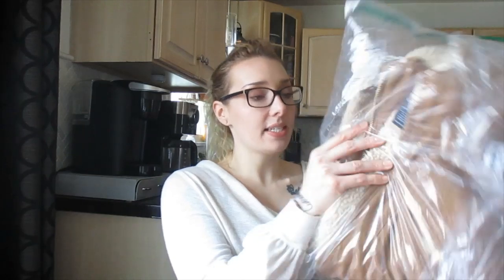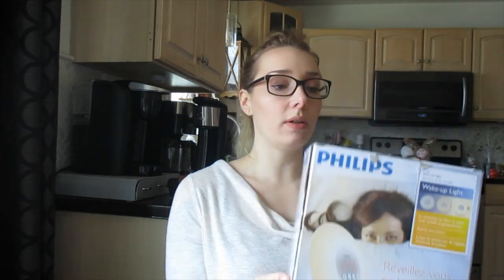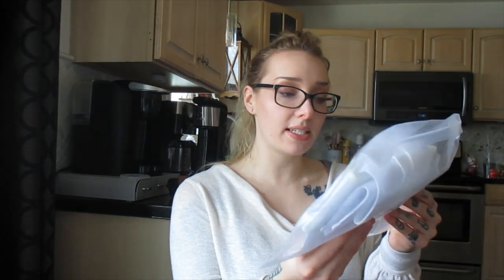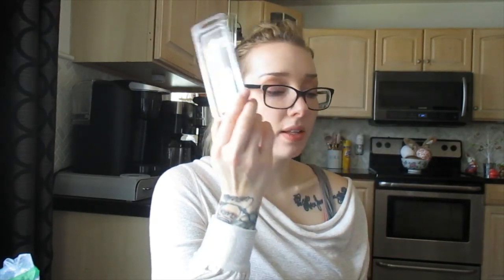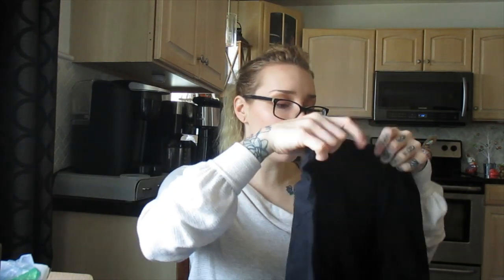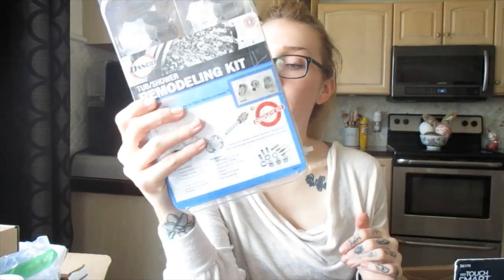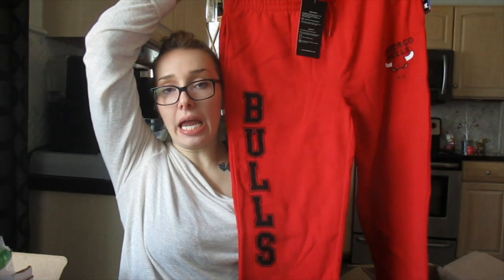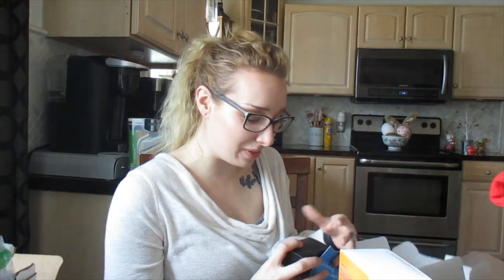Misc Amazon Liquidation Pallet Unboxing to Resell Online for Profit